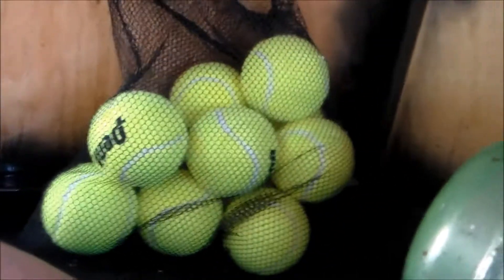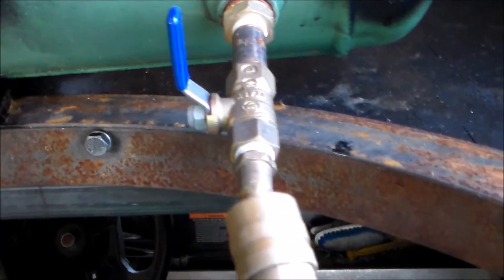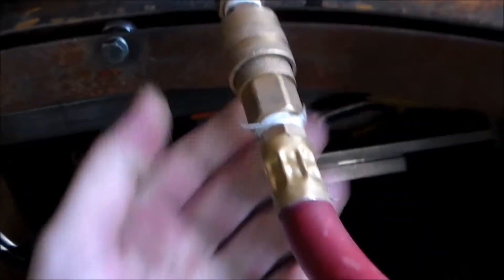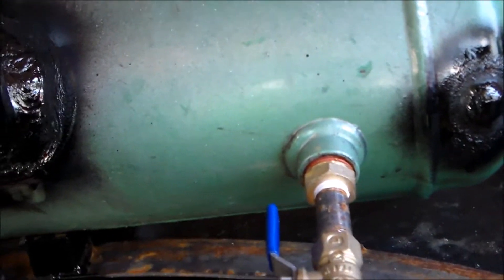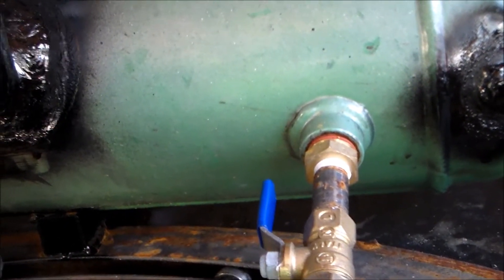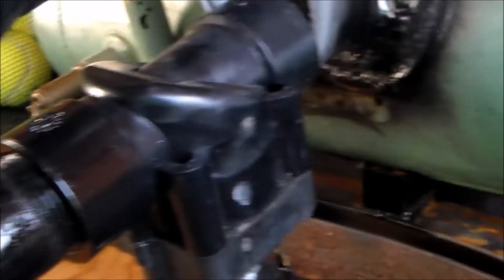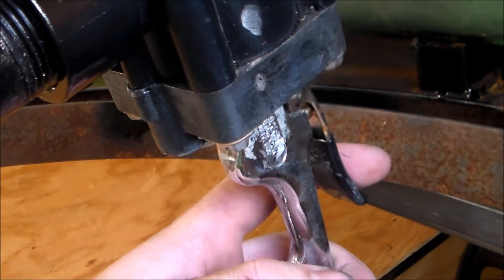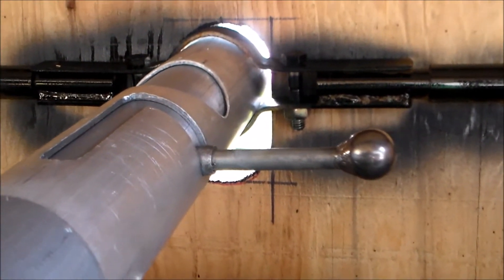Bolt action tank cannon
TANKCO Custom Engineering LLC.  Cannon for the new Tiger tank. Shoots tennis balls.  TANKCO.biz